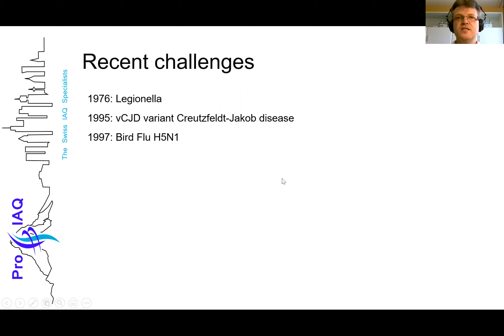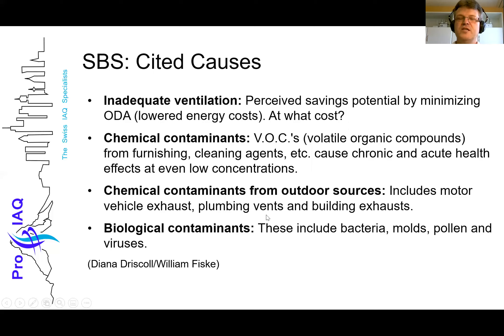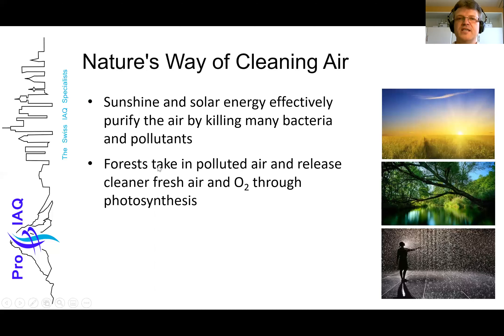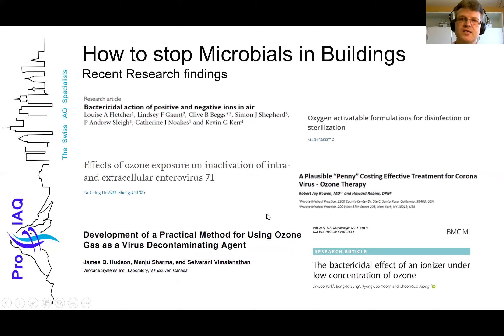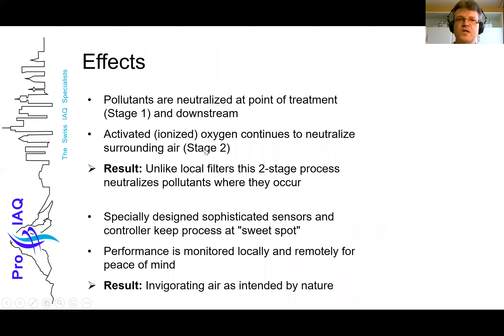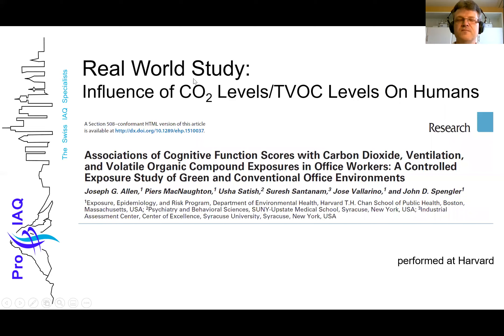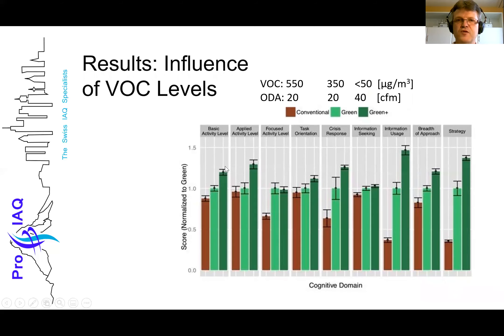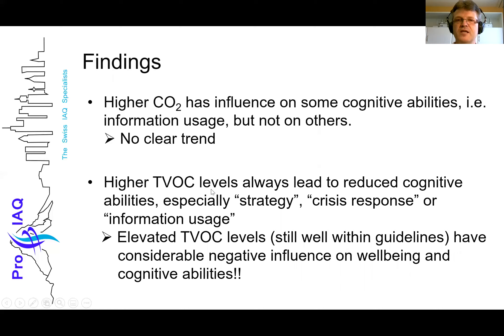IAQ June 2020 - Presentation by PRO IAQ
Presentation by PRO IAQ at IAQ Webinar, June 2020